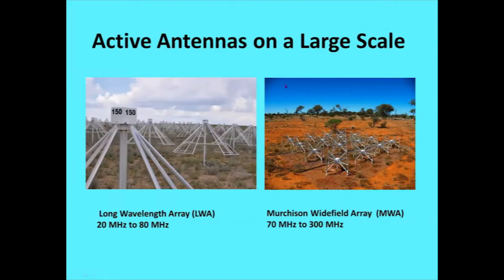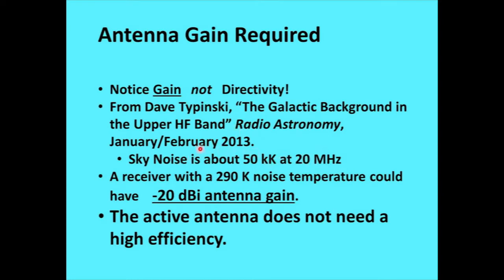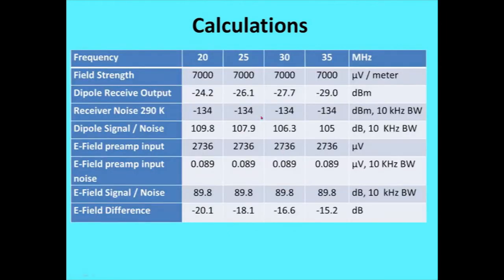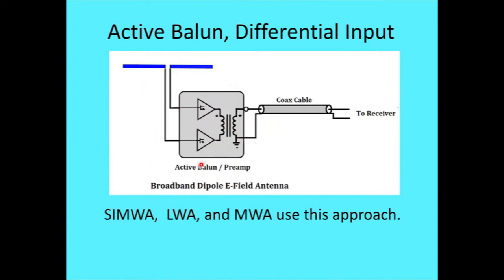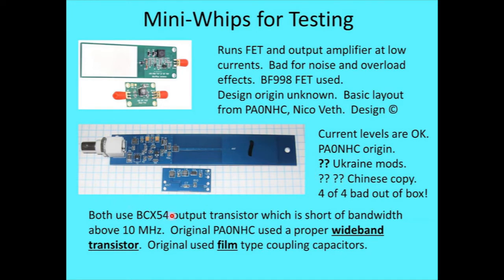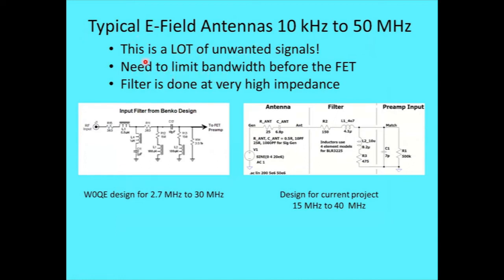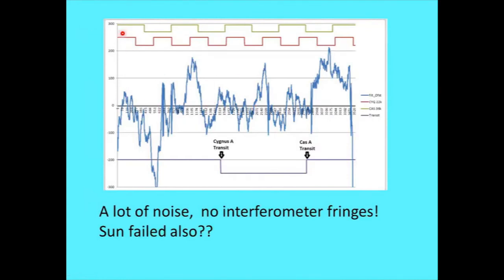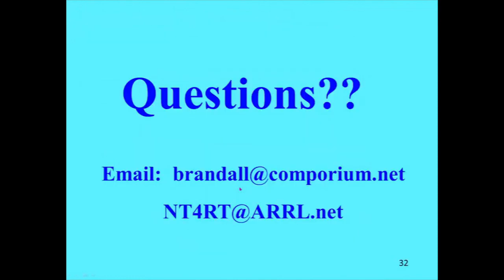Bruce Randall: Active Antenna for HF Radio Astronomy - Exploring a Possibility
SARA 2021 Eastern Conference
Active Antenna for HF Radio Astronomy - Exploring a Possibility